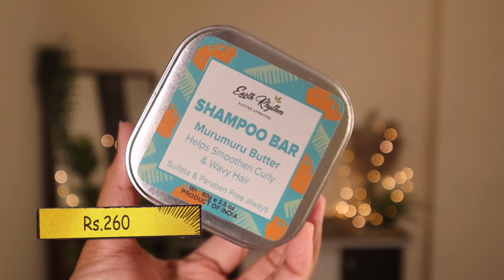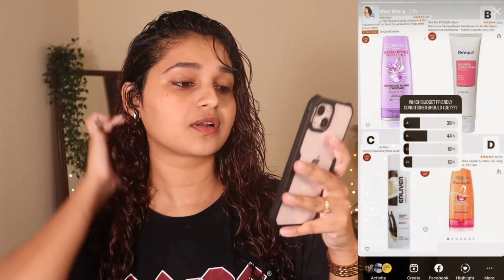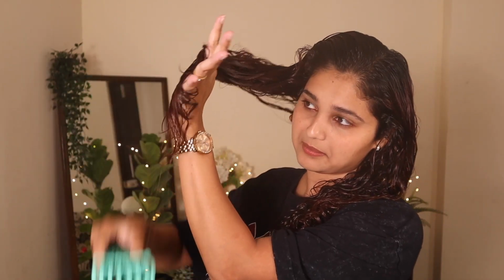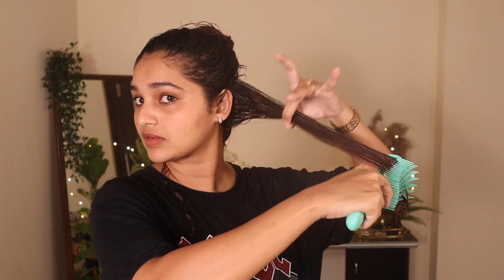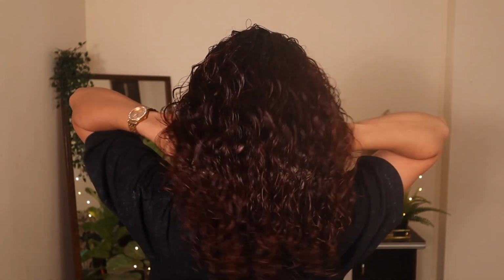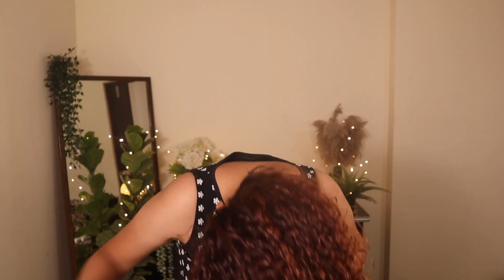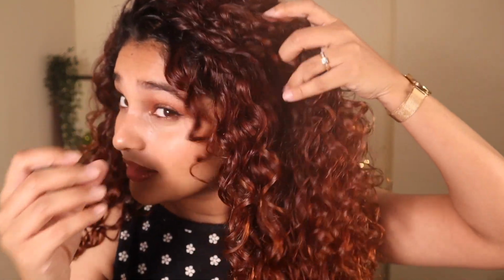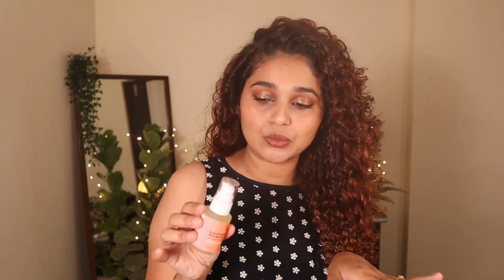Budget Friendly Curly Hair Routine Under Rs 500 | Amazon Haircare Must Haves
Amazon's The Beauty Sale is from 23rd-27th November.

Checkout my storefront page for other products :
Products Links:-

1.Ross Hair Scalp Massager Shampoo Brush

2. RE' EQUIL Murumuru Damage Repair Conditioner

3. Detangler Hair Comb Brush

4. Fix My Curls Curl Quenching Flaxseed Gelly

5. Arata Advanced Curl Care Leave-In Conditioner

6. Earth Rhythm Murumuru Butter Shampoo Bar

7. Fix My Curls Scalp & Strands Elixir Hair Oil